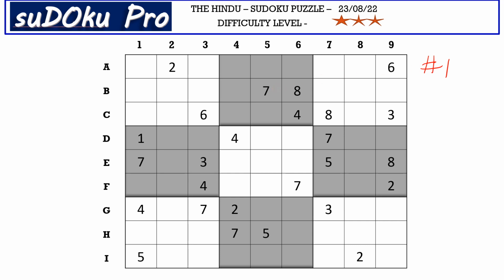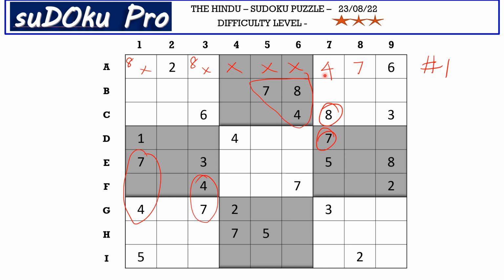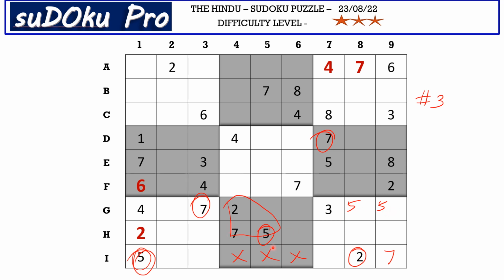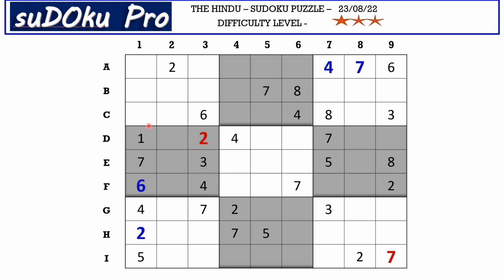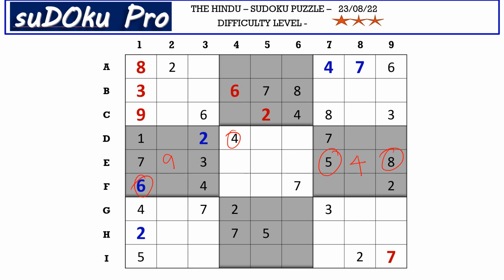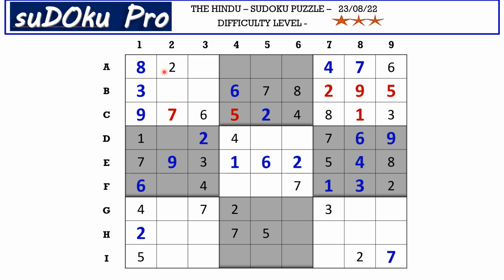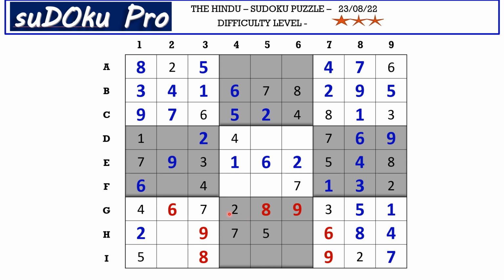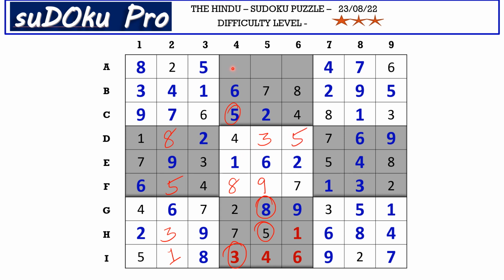How to Solve 3 Star Hindu Sudoku Aug 23, 2022 - Step By Step Solution